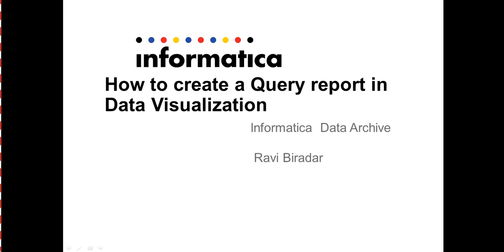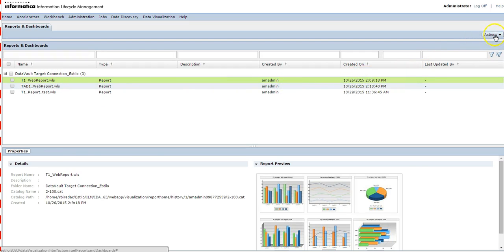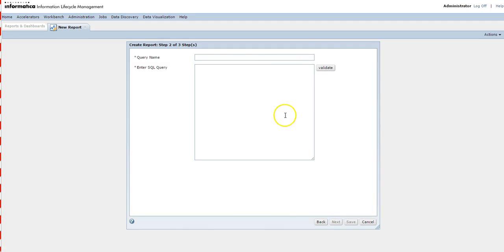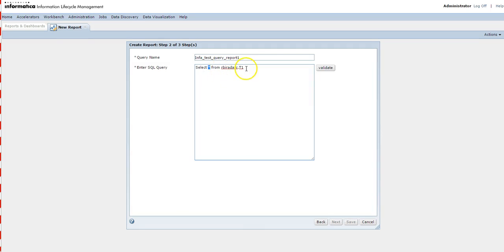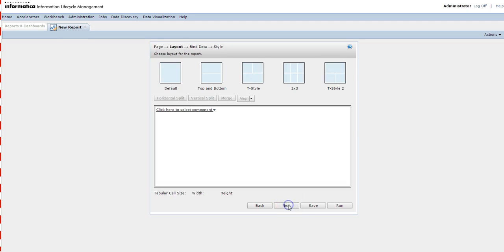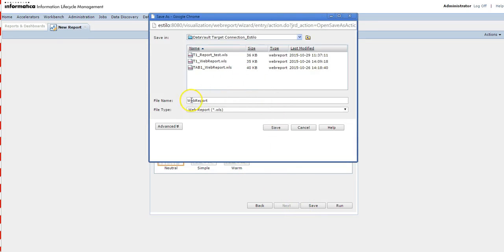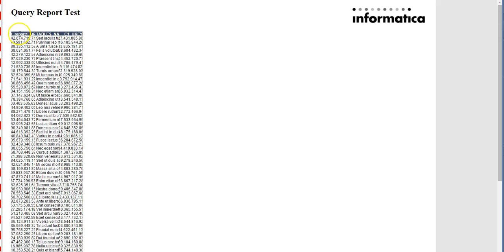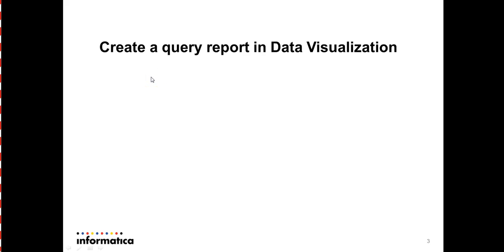How to create a Query report in Data Visualization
This video explains hHow to create a Table report in Data Visualization.